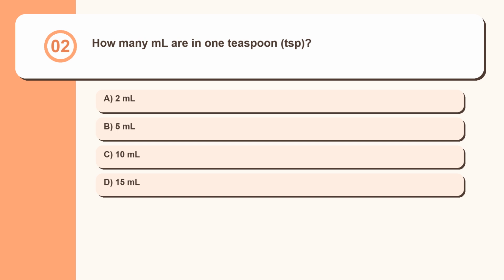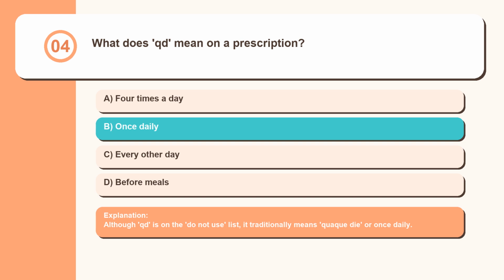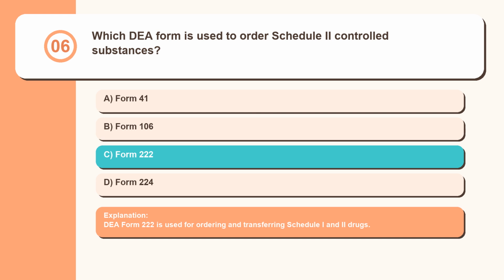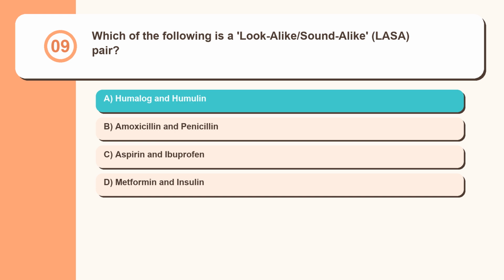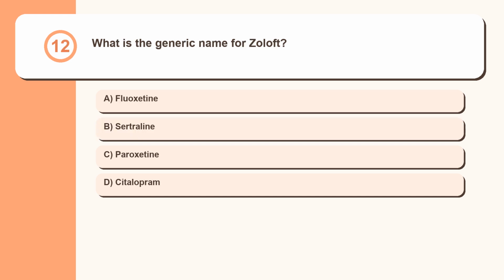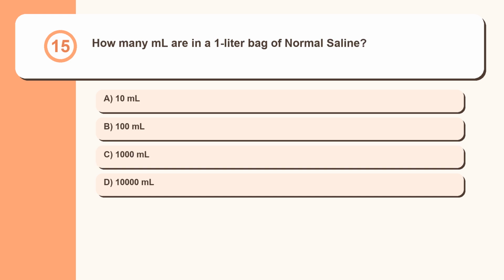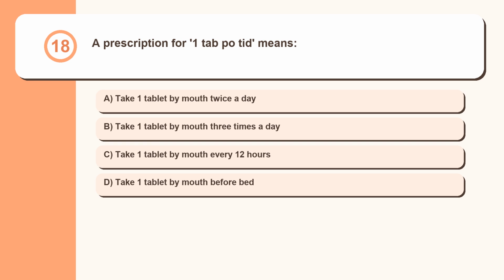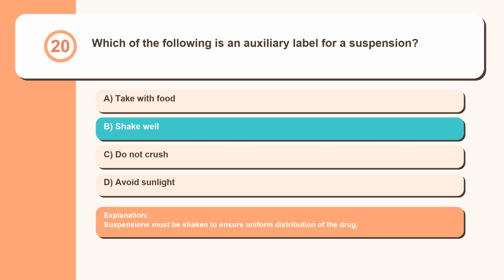2026 ExCPT Pharmacy Technician Practice Exam: 25 High-Priority Questions and Detailed Answers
. The 2026 ExCPT exam for pharmacy technicians requires a comprehensive understanding of evolving pharmaceutical regulations, patient safety protocols, and advanced dosage calculations. As the healthcare industry continues to adapt to new technologies and medication management systems, the standards for certification set by the National Healthcareer Association have become more rigorous. This video serves as a definitive study resource, featuring 25 of the most critical and frequently tested questions you will encounter on the exam this year. Each question is accompanied by a thorough explanation to ensure you grasp the underlying concepts rather than just memorizing facts.

Mastering pharmacy mathematics remains one of the most challenging hurdles for candidates. In 2026, there is a heightened focus on precise calculations related to flow rates, dilutions, and pediatric dosing. Our review walks through complex multi-step problems, providing clear methodologies for converting between metric and apothecary systems and determining accurate day supplies for various prescriptions. Understanding these quantitative aspects is essential for maintaining patient safety and passing the math-intensive portions of the certification test. We explore the logic of proportionality and the specific requirements for calculating doses based on body weight or body surface area, which are recurring themes in current exam formats. These questions are designed to test your ability to work under pressure while maintaining absolute accuracy in a fast-paced environment.

Pharmacology knowledge is another pillar of the 2026 ExCPT curriculum. You must be well-versed in the top 200 drugs, including their therapeutic classifications, common side effects, and potential drug-drug interactions. We highlight high-alert medications and look-alike, sound-alike drugs that are frequently featured in exam scenarios. By identifying these patterns, you can avoid common pitfalls and demonstrate clinical competency. The 2026 updates include a wider range of specialty medications and biologics, requiring technicians to have a more nuanced understanding of how different classes of drugs affect the human body and how they must be stored and handled within the pharmacy. This section helps you distinguish between similar drug names and understand the vital importance of therapeutic equivalence.

Staying current with federal pharmacy law is non-negotiable in 2026. This practice test covers essential topics such as the handling and inventory of controlled substances according to DEA guidelines, as well as the latest HIPAA regulations regarding patient confidentiality in a digital environment. We explore the specific roles and legal boundaries of pharmacy technicians, ensuring you understand exactly what is permitted under the current regulatory framework. These legal questions often prove to be the difference between a passing and failing score. We also discuss the Importance of the Combat Methamphetamine Epidemic Act and the Ryan Haight Online Pharmacy Consumer Protection Act, as these topics continue to be high-priority for the NHA examiners. Understanding the intricacies of prescription transfers and the requirements for valid medication orders is crucial for compliance.

In addition to clinical and legal knowledge, the exam emphasizes inventory management and sterile and non-sterile compounding procedures. Understanding the proper use of personal protective equipment, the maintenance of a clean room environment, and the correct sequence for garbing are all critical components of the 2026 standards. We also provide these services and resources to help candidates streamline their certification journey and master the pharmacy technician curriculum effectively. Utilizing these tools allows you to identify your specific areas of weakness and focus your efforts where they will have the greatest impact. Detailed knowledge of USP 797 and USP 795 is essential for those looking to work in compounding pharmacies, and we ensure these standards are integrated into our practice questions. This includes understanding beyond-use dates and the proper disposal of hazardous materials.

Take the time to review the explanations for each question carefully. If you miss a question, refer back to the core principles of pharmacy practice discussed in that section. Repetition and active recall are the most effective strategies for long-term retention. This resource is tailored to reflect the most searched and relevant keywords for 2026 pharmacy technician exam preparation, positioning you for maximum search visibility and engagement.